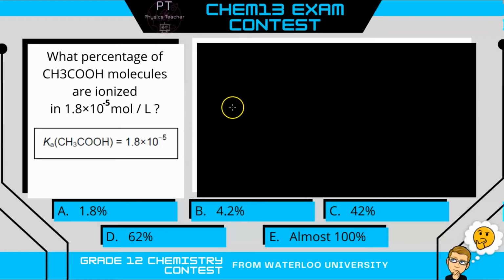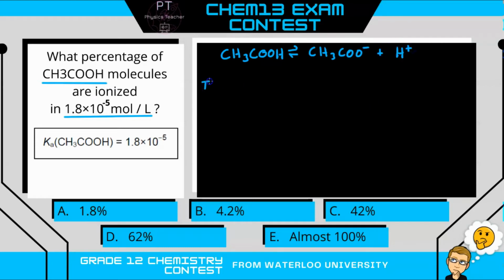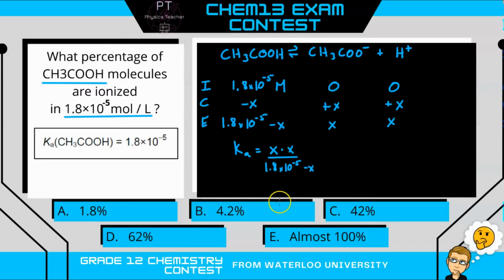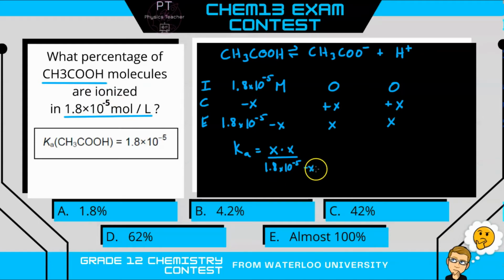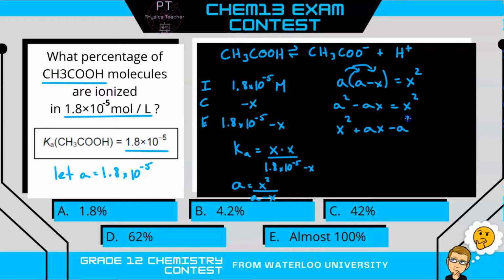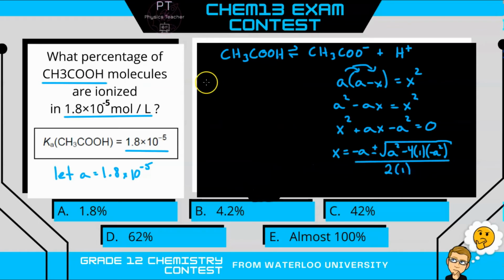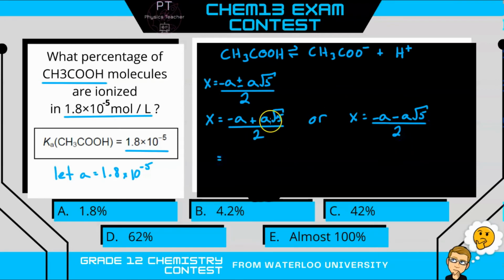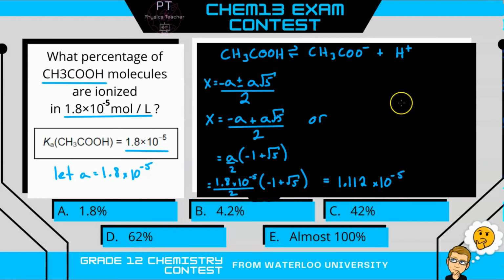Chem13 Exam Contest Question - Grade 12 Chemistry - Percent Ionization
This is a chemistry problem given during a grade 12 chemistry contest, the Chem13 Exam Contest from Waterloo University.  This specific problem involves finding the percent ionization of acetic acid.  Can you solve it?  If you plan on writing the Contest this year, good luck!  Also, see my website for free high school math and science resources:  youtubephysicsteacher.ca

Chapters:
0:00 Chemistry Question
0:17 Channel Intro
0:29 Chemistry Solution
6:37 Please Subscribe